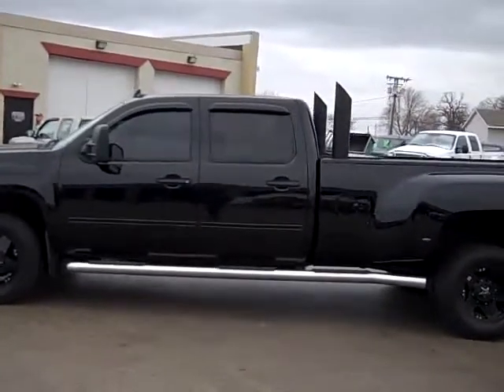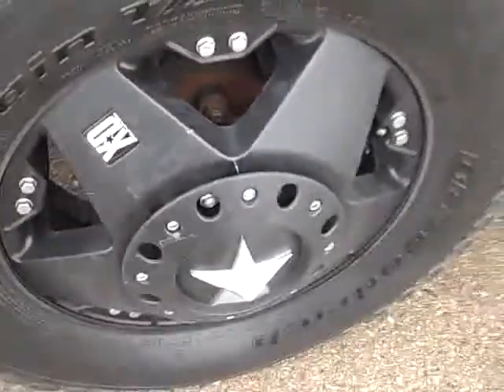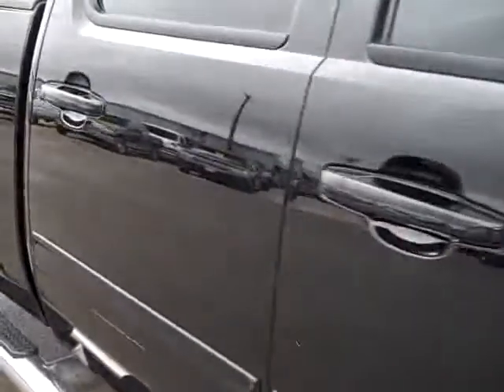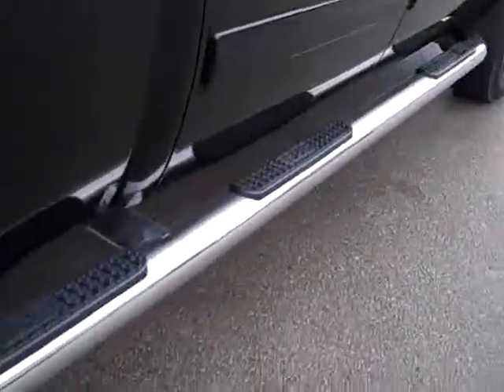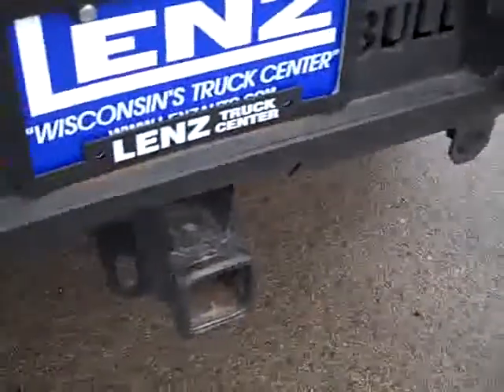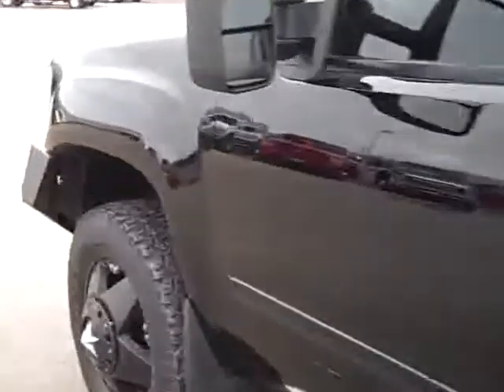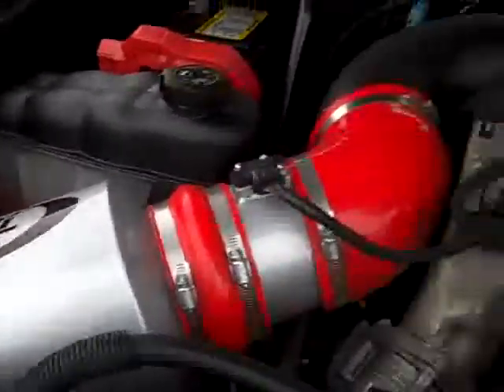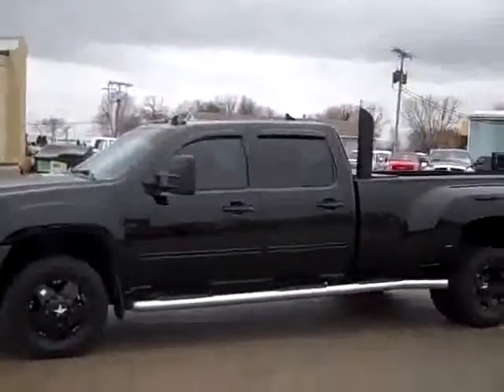FULL VIDEO OF THIS TRUCK 18415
2008 GMC SIERRA 3500 Fond Du Lac, WI

536 S. Seymour St.

WATCH A FULL HD VIDEO OF THIS TRUCK! ONE OWNER! 6.6L DURAMAX DIESEL, LMM ENGINE, 365 HORSEPOWER HIGH OUTPUT MOTOR, NAVIGATION SYSTEM WITH NAV DISC INCLUDED, FULL FOUR DOOR CREW CAB, LONG BOX, DUAL REAR WHEEL DUALLY DRW, SLT PACKAGE 4SA, ALLISON SIX SPEED TAP SHIFT AUTOMATIC TRANSMISSION, TURN DIAL 4X4 FOUR WHEEL DRIVE, DUAL STACK EXHAUST STACKS, EDGE JUICE WITH ATTITUDE MONITOR, POWER SUNROOF, CUSSTAON IRON BULL BLACK FRONT AND REAR BUMPERS(VERY SHARP!), ONSTAR, XM SATELLITE RADIO CAPABILITIES, TOWING PACKAGE(RECEIVER HITCH, WIRING, & TRANSMISSION COOLER), 3.73 GEARS WITH LIMITED SLIP DIFFERENTIAL, TELESCOPIC TOW MIRRORS WITH BUILT IN DIRECTIONAL SIGNALS, FULL LENGTH STAINLESS STEEL PUTCO TUBE BOSS BARS, ROLLING TONNEAU COVER, SPRAY-IN BEDLINER, INTEGRATED FACTORY ELECTRIC BRAKE CONTROLLER, BF GOODRICH ALL TERRAIN T/A LT245/75 R17 TIRES, POWER PEDALS, KEYLESS ENTRY WITH FACTORY REMOTE START, CD PLAYER, BOSE SOUND SYSTEM, REAR AUDIO CONTROLS, LOCKING TAILGATE, REVERSE SENSORS, HOMELINK SYSTEM WITH THREE PROGRAMMABLE LIGHTING,SECURITY,GARAGE BUTTONS, MULTI-FUNCTION STEERING WHEEL, DRIVER INFORMATION CENTER, L.A.T.C.H. CHILD SAFETY SYSTEM, DUAL CLIMATE CONTROL, REAR DEFROST, COMPASS/TEMPERATURE REARVIEW MIRROR, TINTED WINDOWS, PIAA FOG LIGHTS, CLEARANCE LIGHTS, VENT SHADES, BUG SHIELD, BODY GUARD BLACK GRILL GUARD, AIR, CRUISE, TILT, POWER LOCKS, POWER WINDOWS, FACTORY POWERTRAIN LIMITED WARRANTY UNTIL 100,000 MILES! THIS TRUCK IS ELIGIBLE FOR A 100,000 MILE EXTENDED PARTS AND SERVICE AGREEMENT! 1 OWNER! VERY VERY CLEAN INSIDE AND OUT! THIS IS HANDS DOWN THE SHARPEST CREWCAB LONGBOX DUALLIE ON OUR LOT! THIS TRUCK IS ONE OF A KIND WITH EASILY OVER $5000 IN ACCESORIES AND OPTIONS! DON'T LET THIS AWESOME TRUCK GET AWAY! MAKE YOUR MOVE BEFORE THIS ONE IS GONE! 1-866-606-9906. VIEW OUR COMPLETE INVENTORY OF OVER 350 TRUCKS AND SUV'S . WATCH A FULL HD VIDEO OF THIS TRUCK!  ***If you are looking for financing Lenz Truck Center can help!  We have on the spot financing! Bad Credit or Good we will work with your 17 banks to get you approved and for a great rate! If you live far away or close to us we make it our promise to make sure you are a happy customer before, during, and after the sale! Lenz Truck Center has been in business and family owned for 20 years! With a new generation taking over we plan on making this the place you and your children buy their next vehicle! Lenz Truck Center is the country's fastest growing dealership!  Lenz Truck Center has grown from about a 40 vehicle inventory in 1999 to almost 400 today!  Our selection is unmatched in the industry with 100 Ford Superdutys to choose from! Over 100 Chevrolet Heavyduty Trucks including 75 Duramax Diesels! 85 Dodge diesels! Over 100 half ton and hard to find Suvs. All here in Fond du Lac, Wi!  All of our vehicles are Lenz Certified and ready to be delivered!  All prices are plus any applicable state taxes and service fees.  We will do our best to keep all information current and accurate, however the dealership should be contacted for final pricing and availability.